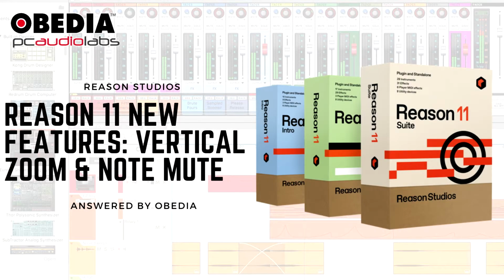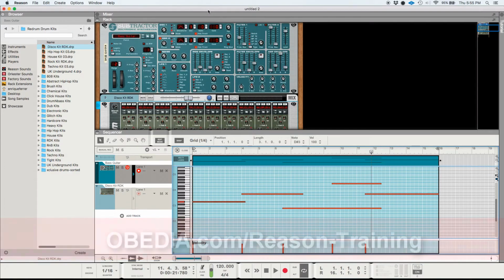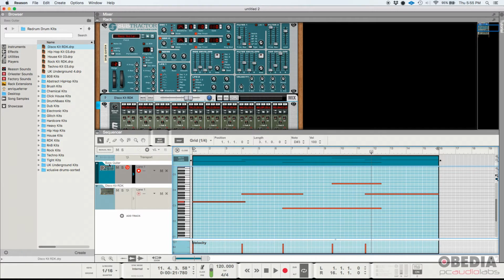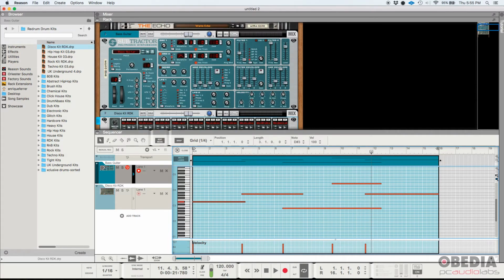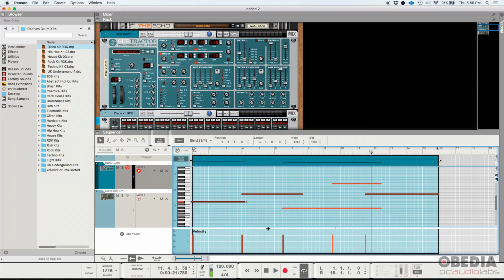Reason 11 New Features: Vertical Zoom and Note Mute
Want to go beyond the video? Get Live one on one help by calling us and signing up for an OBEDIA Subscription, with 30 minutes of one on one Reason training included with every month you subscribe.

In this video, OBEDIA shows you the new Reason Studios Reason 11 features with respect to vertical zoom and note mute.

We are the the only professionals teaching Reason online, at your pace, in real time. We've been in the business for 15 years, and our students learn how to produce music faster, and with more accuracy, than simply watching videos or reading tutorials. We teach Reason, but we also teach all major pro audio hardware and software. We can help you make more music.